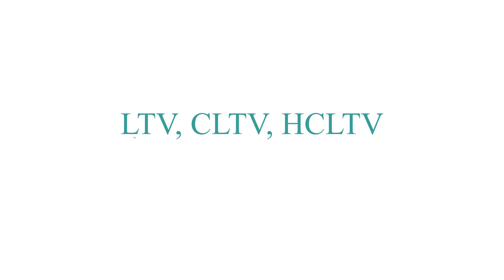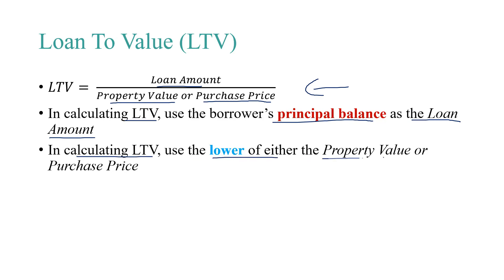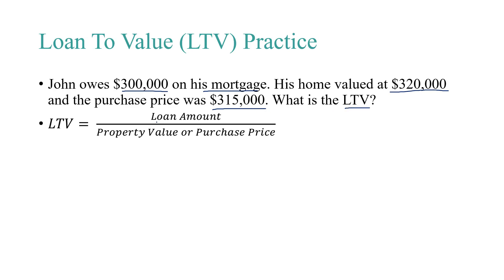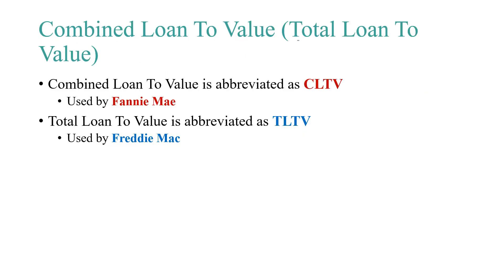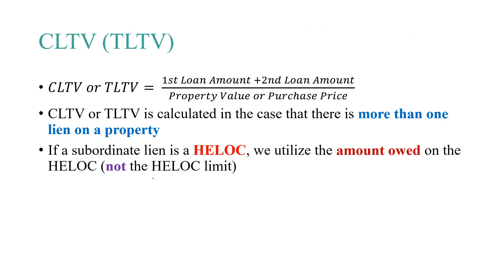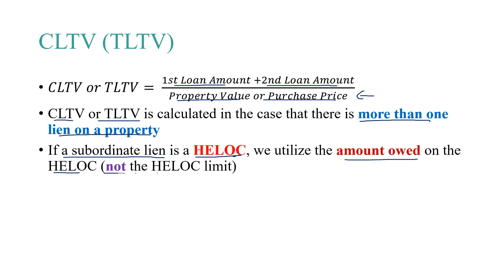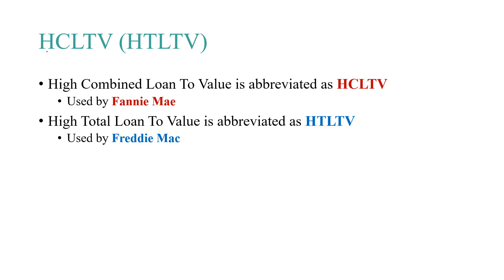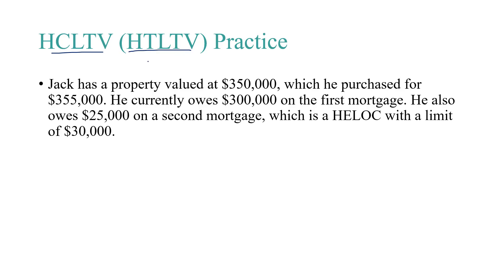NMLS Exam - LTV, CLTV, and HCLTV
This is our module on LTV, CLTV, and HCLTV for the NMLS SAFE Exam.